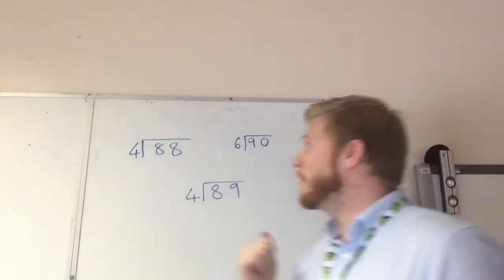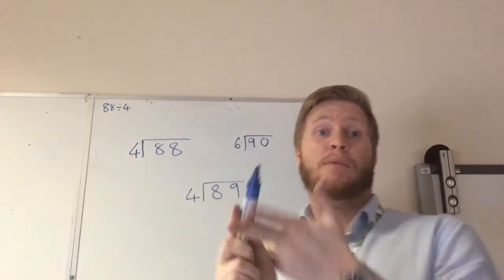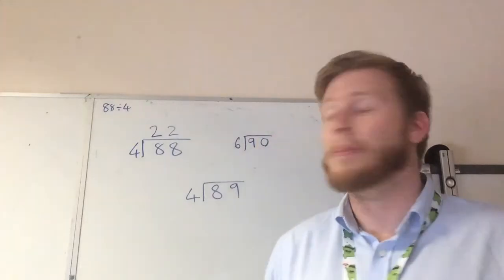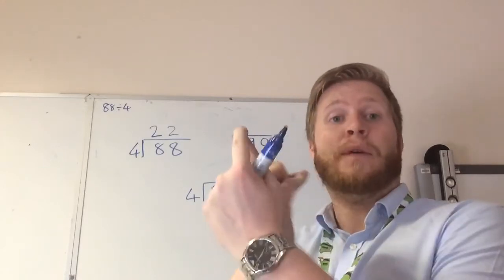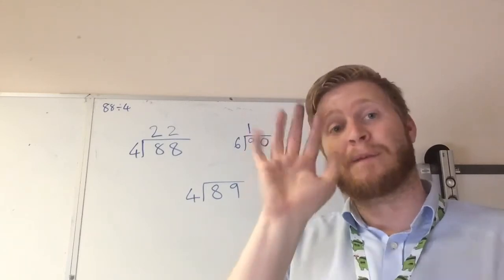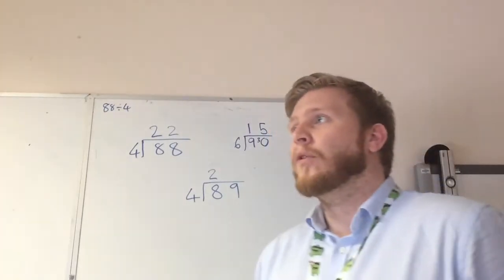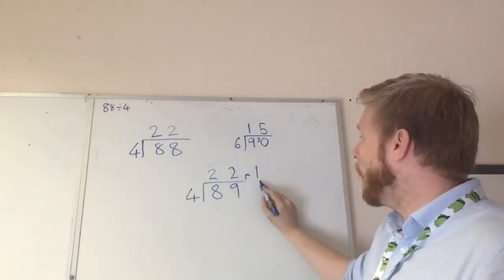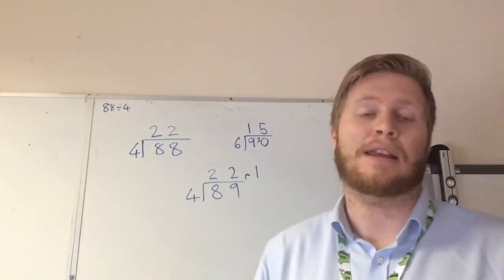How to do short division with remainders.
Help doing the method of division we use in class. This shows how to short division with dividing by a one digit number.